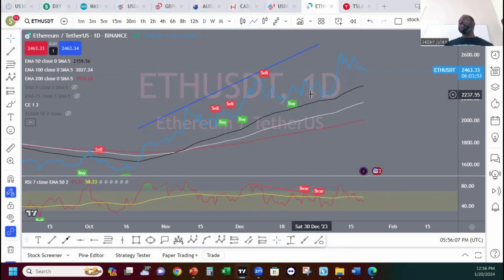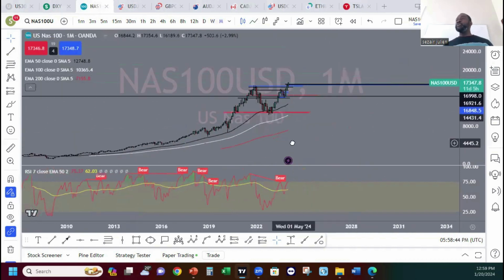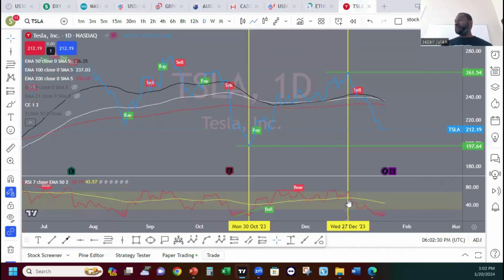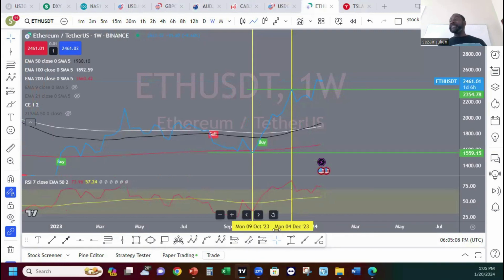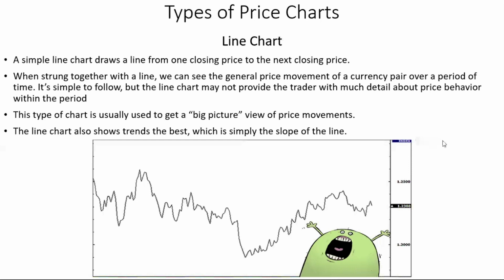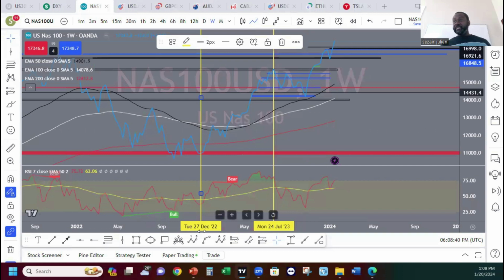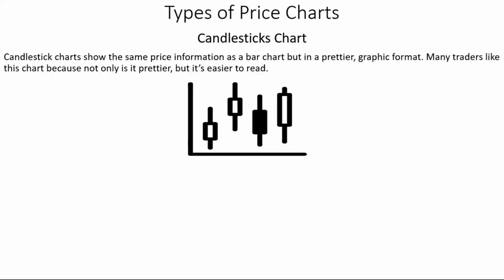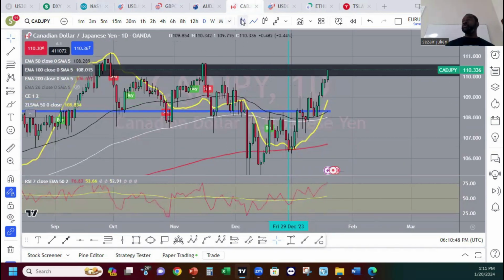price chart /Line Chart / Bar chart / candlestick chart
Technical Analysis requires a good understanding of Chart, types of chart, and what chart represents